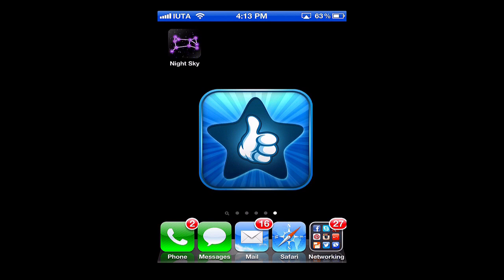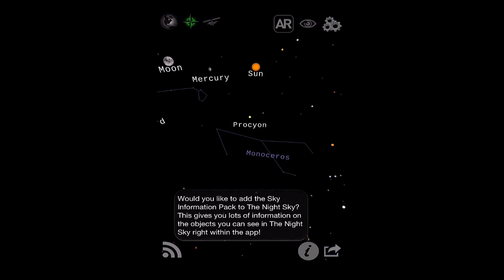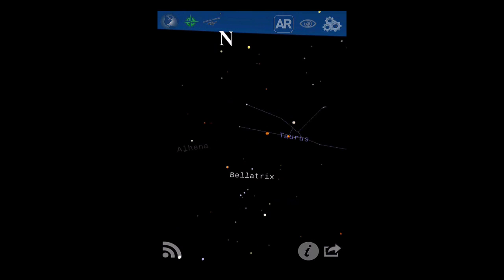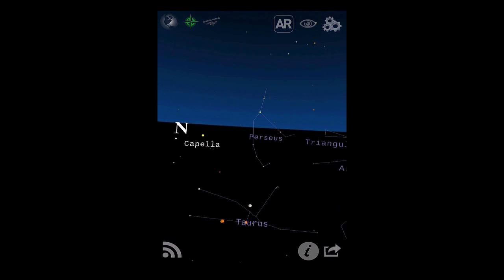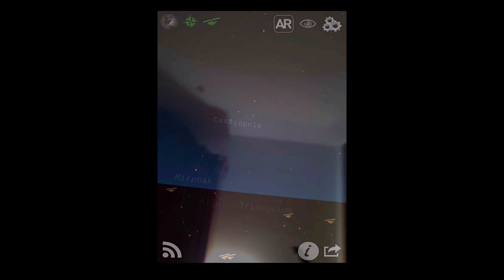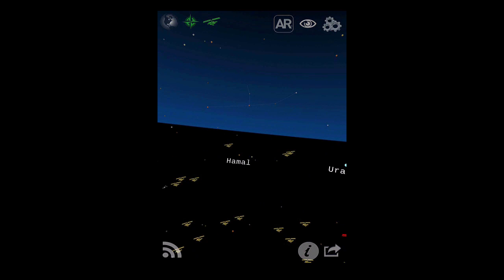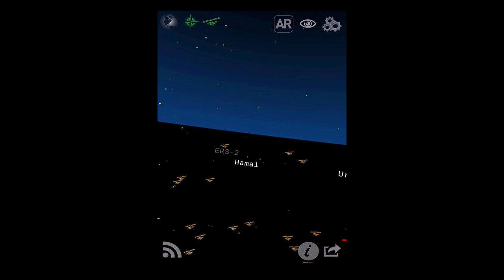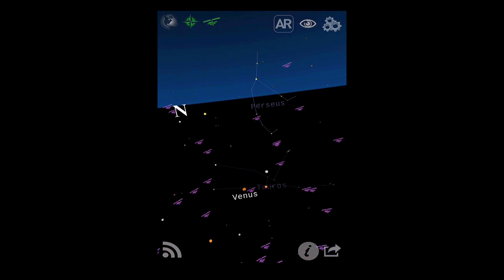Night Sky iPhone App Review - Best iPhone App - App Reviews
The Night Sky by iCandi Apps is a reference app for any astronomy lover!  The Night Sky is a magical app that enables you to see and identify stars, planets, galaxies, constellations and even satellites!  The app also has the capability of displaying the names of the stars, planets and other objects you can see.

night sky iphone
night sky android
sky apps
star apps
astrology apps